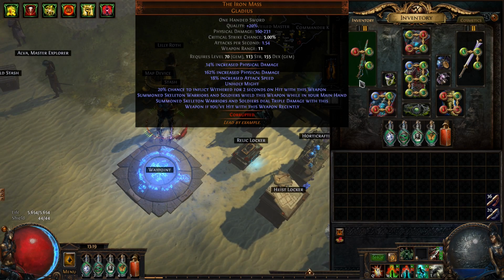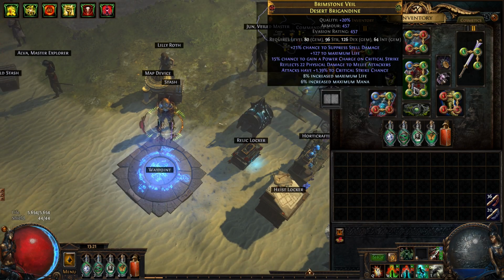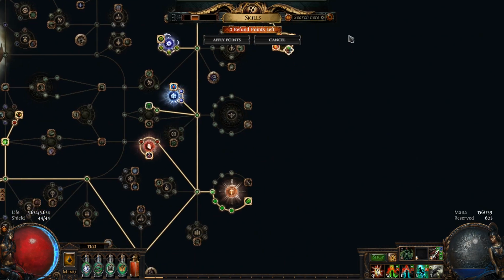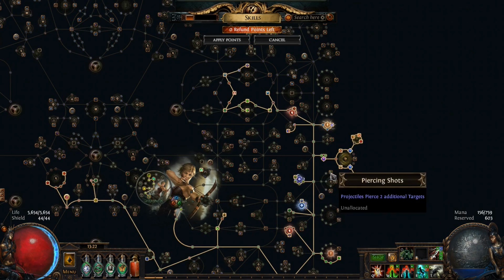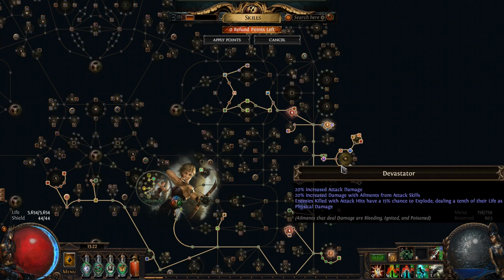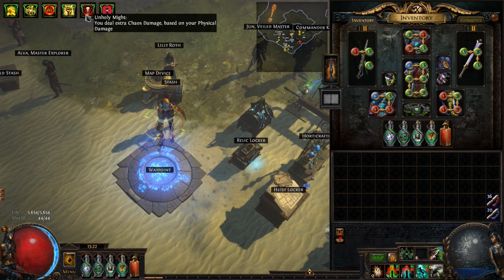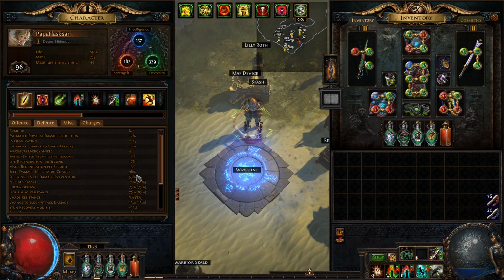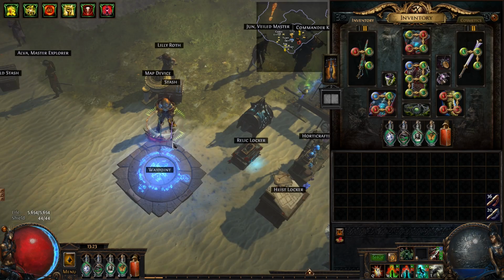Original Sin Build #13 Deadeye Lancing Steel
Timecodes
0:00 General Mapping
2:50 Offense
4:43 Defense
5:17 Alternative Gear / Setup
6:12 No original Ring Setup